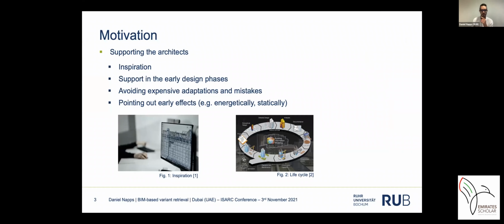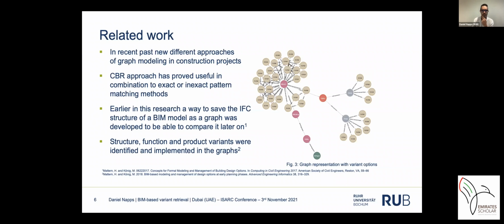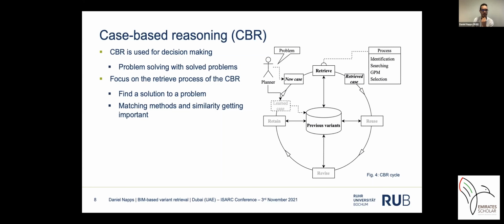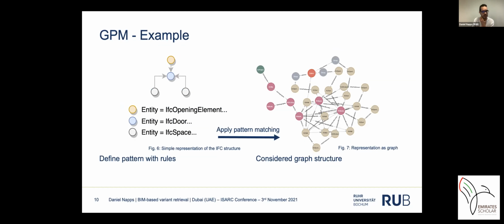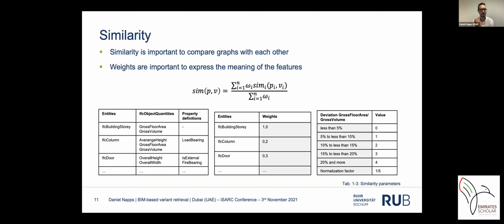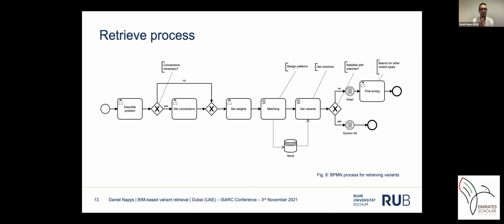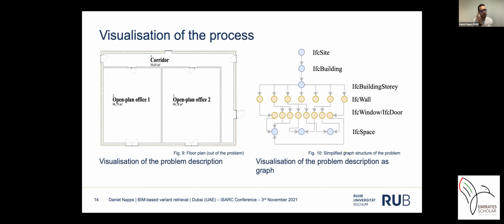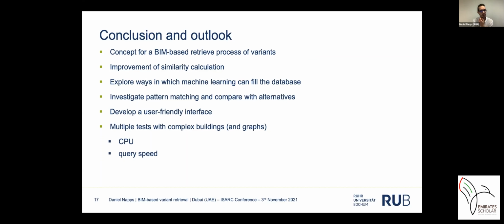38th International Symposium for Automation and Robotics in Construction ISARC 2021, Dubai, UAE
BIM-based variant retrieval of building designs using case-based reasoning and pattern matching

Track B

By Daniel Napps, Dennis Pawlowski and Markus König